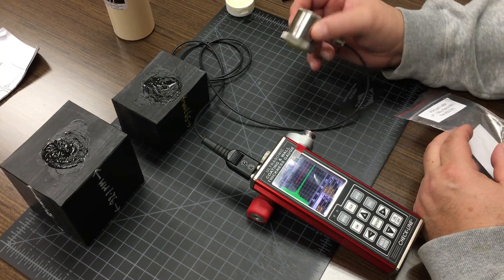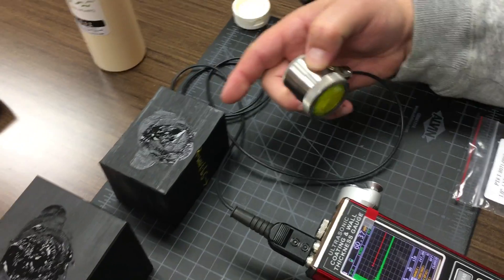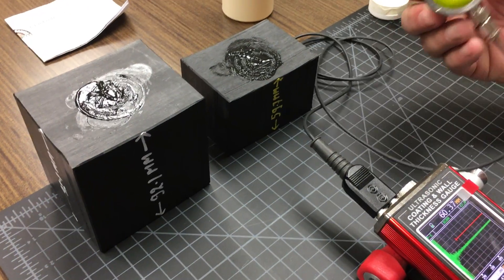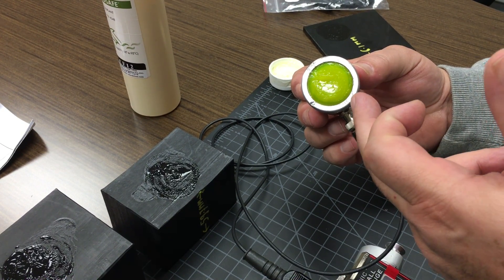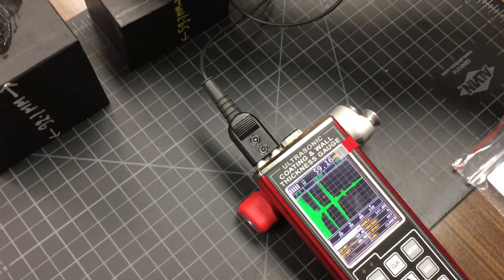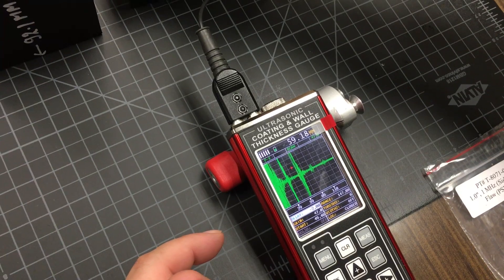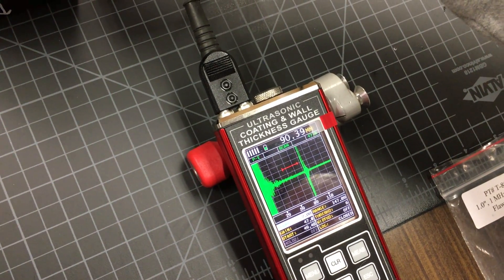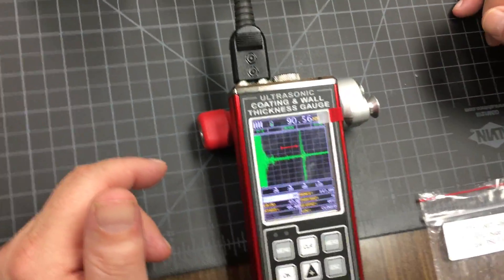membrane transducer demo checkline.com 1 of 3